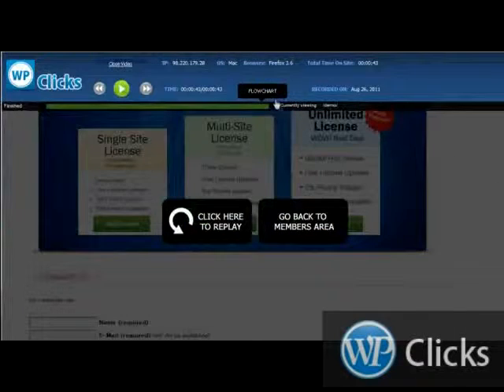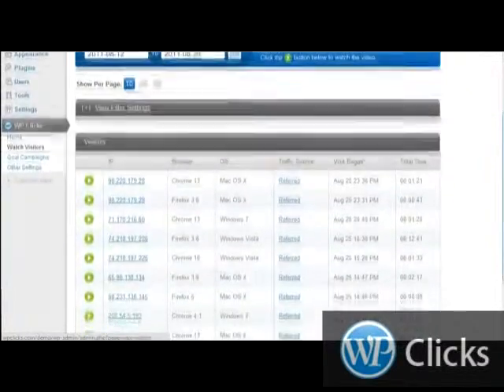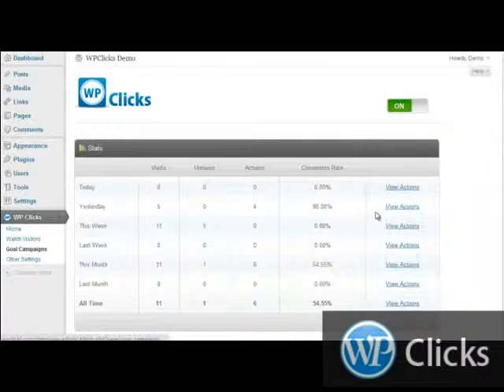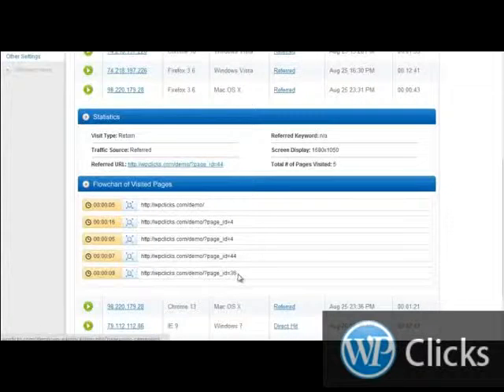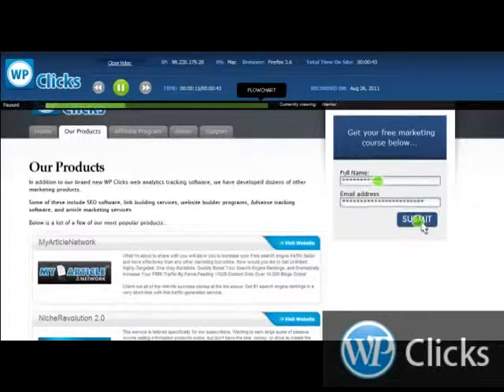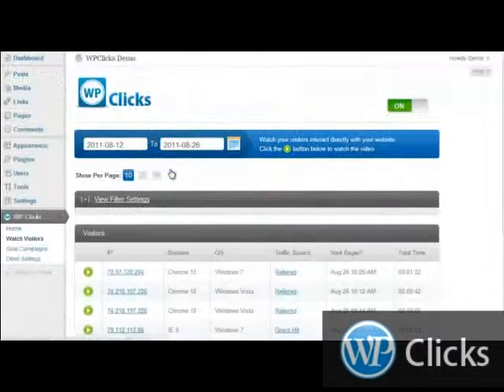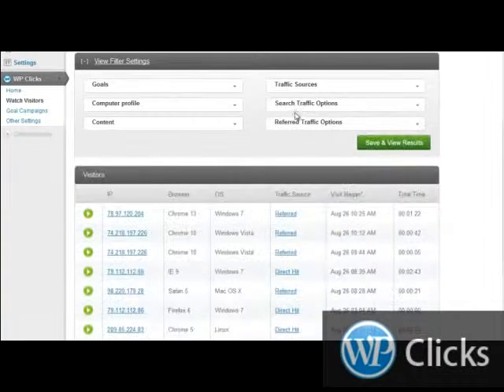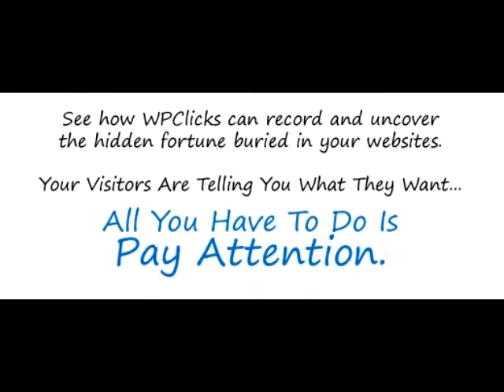Create and Track Goal Campaigns with Incredible WPClicks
Create and Track Goal Campaigns following your visitor from his arrival onto your site through to the moment he signs up or buys.
You can see exactly where your visitors interact with your website, where they typically fill out the opt-in forms, where they stop to change form settings, and even determine WHY they prefer to signup on some opt-in forms but skip the others...